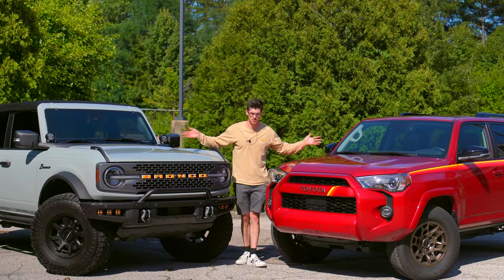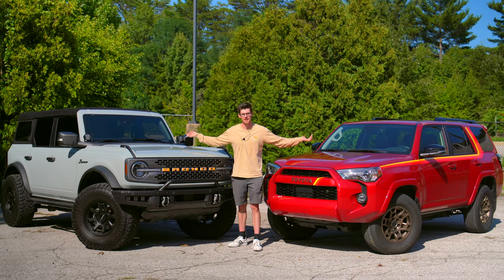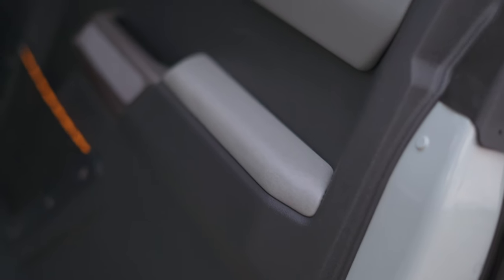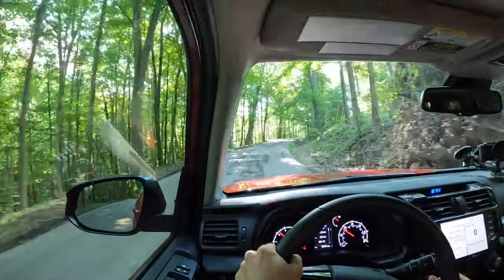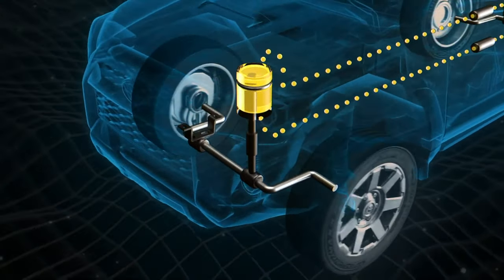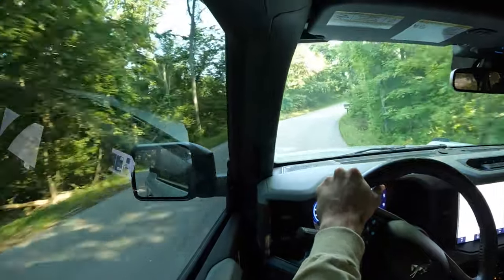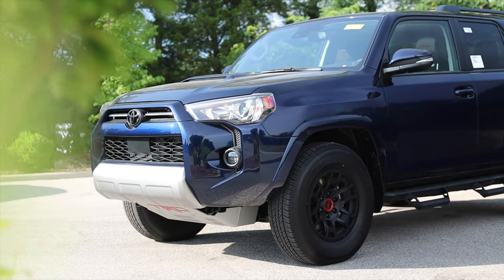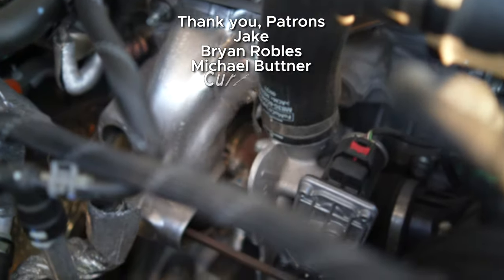2023 Toyota 4Runner vs Ford Bronco In-depth Comparison / Rivalry Resumed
If you want to reach highly remote areas via fun looking suvs, the Bronco and the 4Runner are my top picks. However, when deciding between the two can be a tricky task. Today I will go through the details to make that an easier choice. And if you were wondering, these two also compete with vehicles like the Jeep Wrangler and Land Rover Defender (sort of).

00:00 Intro
00:38 Pricing / Exterior
04:03 Cargo
04:33 4Runner Interior
06:05 Bronco Interior
08:28 4Runner Drive
13:01 Bronco Drive
18:05 Reliability
19:35 Owner/Final Thoughts